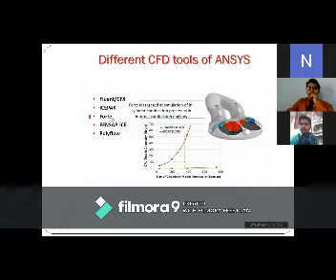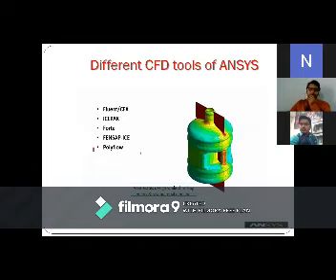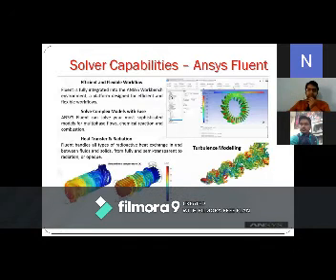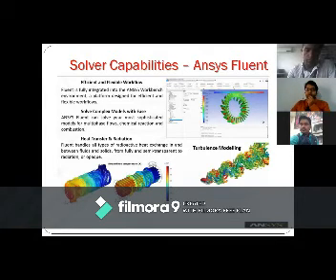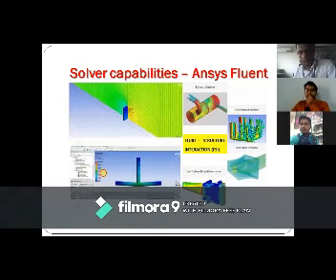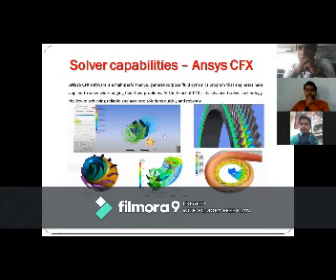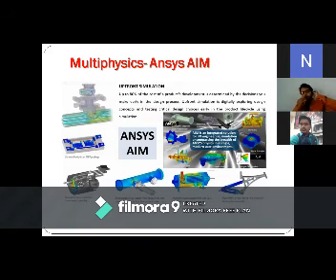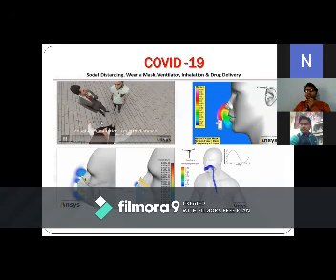Ansys Workbench 02